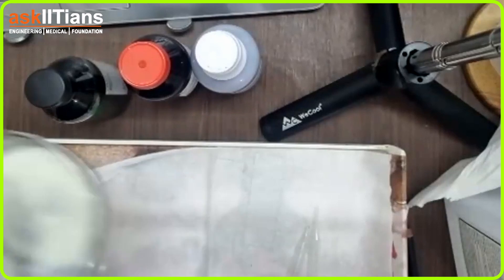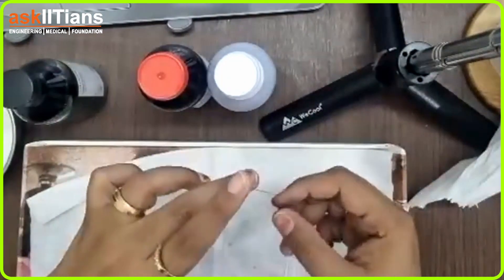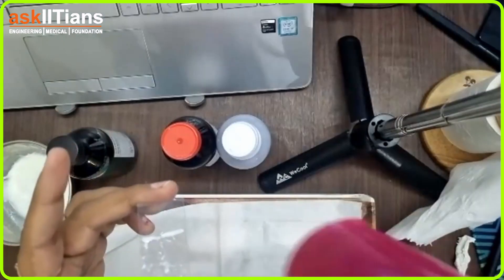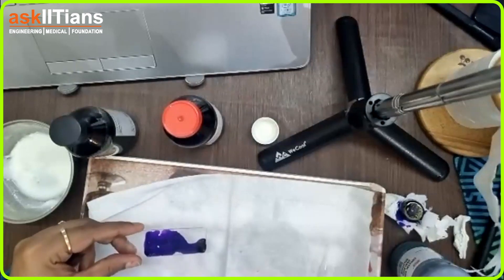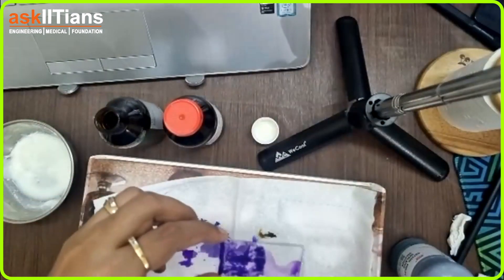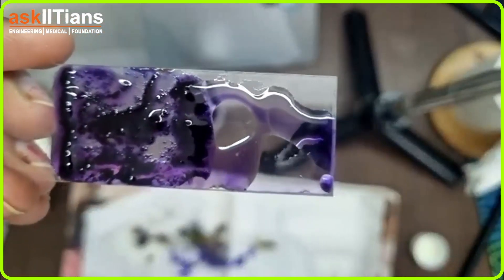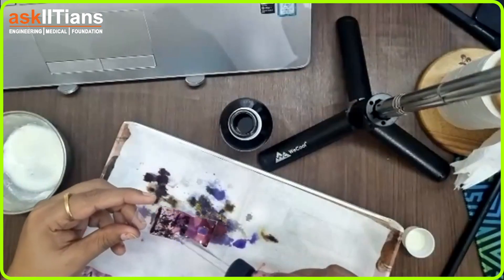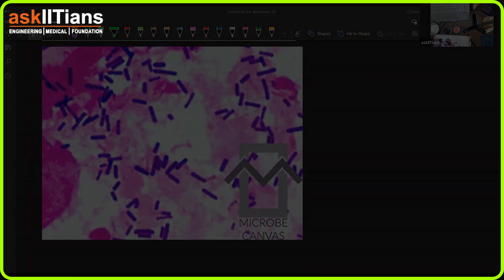Discovering Bacteria with Gram Staining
Hello, young scientists! 🌈✨ Join us in the laboratory for an exciting journey into the world of biology with our Gram Staining experiment! In this detailed and easy-to-follow video, we'll guide you through the fascinating process of staining bacterial cells to discover their unique characteristics. Watch closely as colors transform, revealing the hidden wonders of the microscopic universe! This experiment is not just educational but loads of fun for kids who are curious about the tiniest living things. Ready to uncover microbe mysteries? Hit play, grab your lab coats, and let's explore together! 🚀